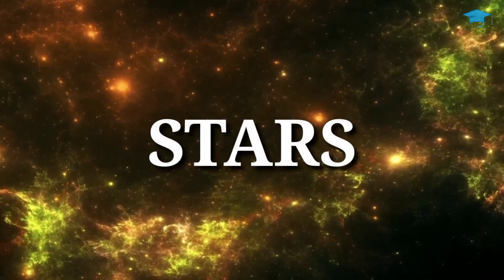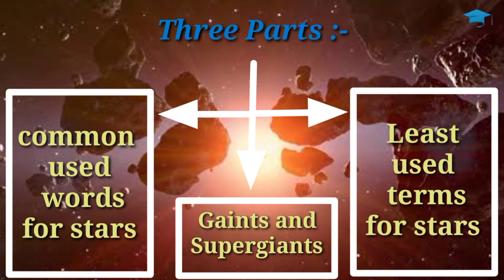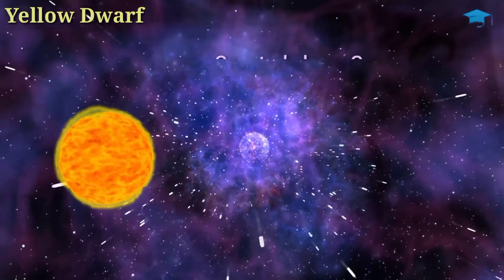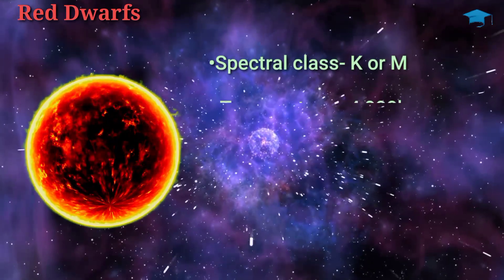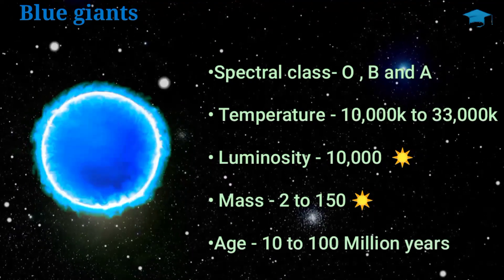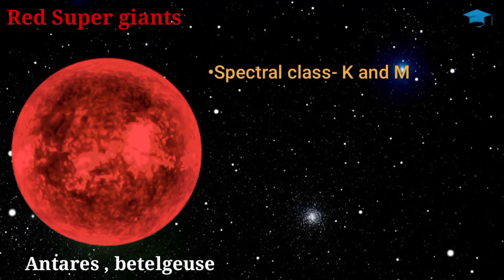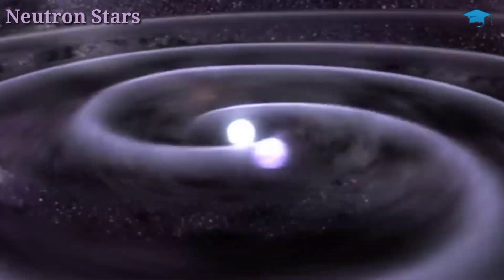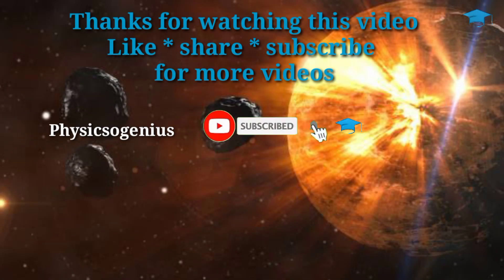Types Of Stars In The Universe By Physicsogenius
A complete explanation on the types of stars in the universe . the stars are of many types but in this video a simple explanation is provided .